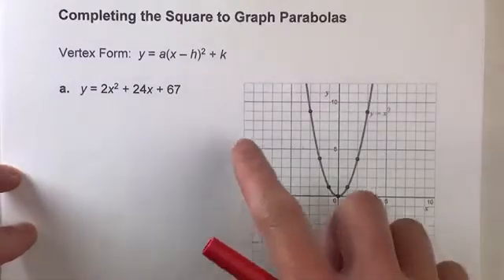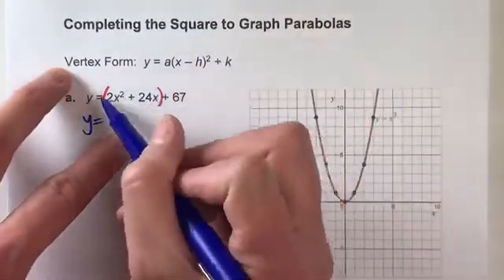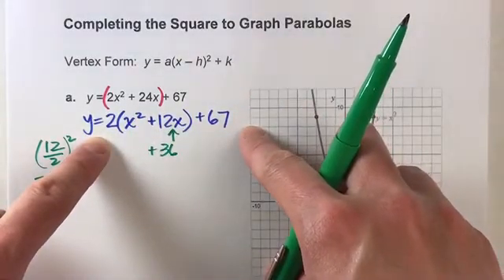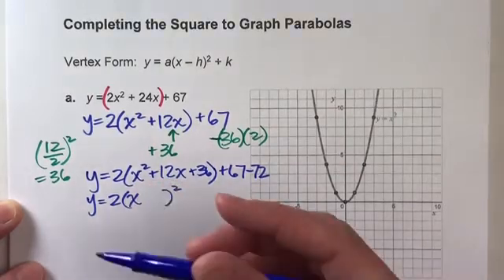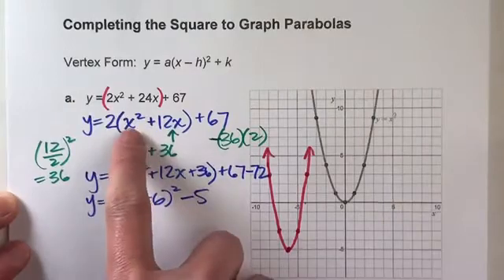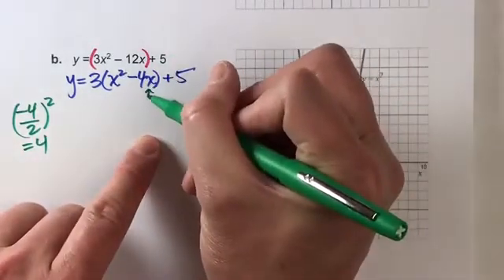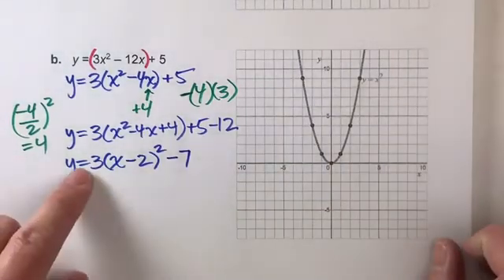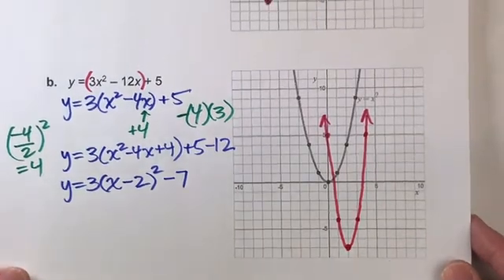Completing the Square for Harder Parabolas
Working with quadratics can be difficult!  In today's video, I show you how to change harder standard form equations into vertex form by completing the square!